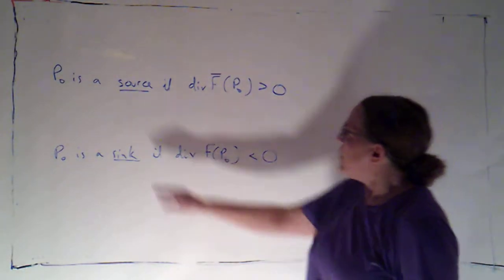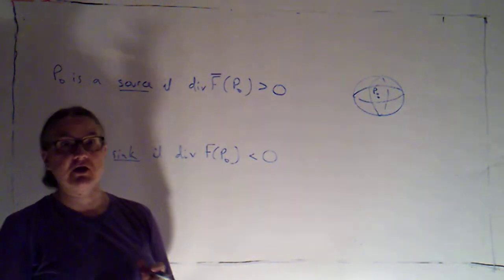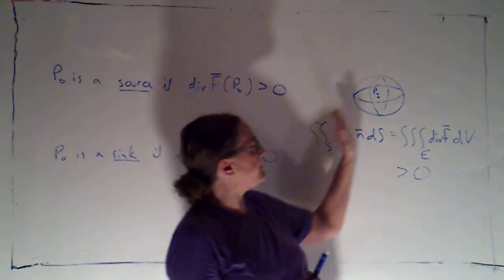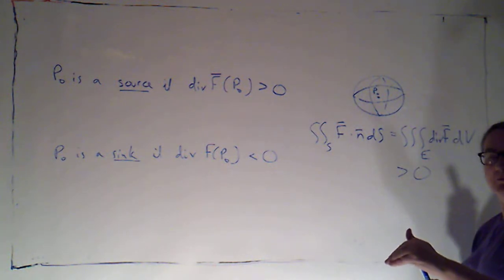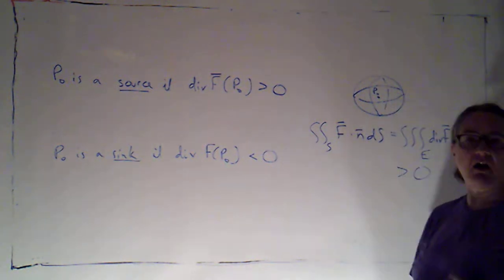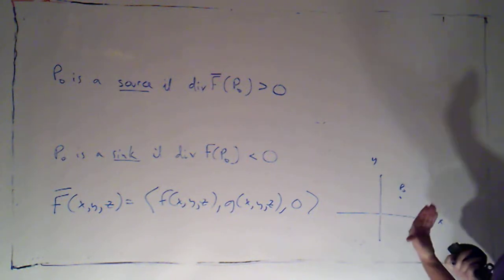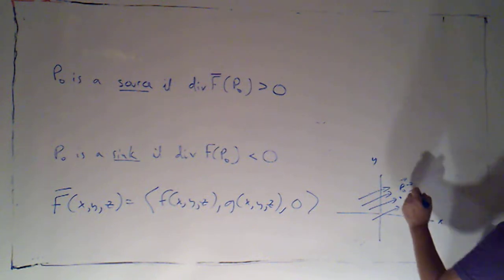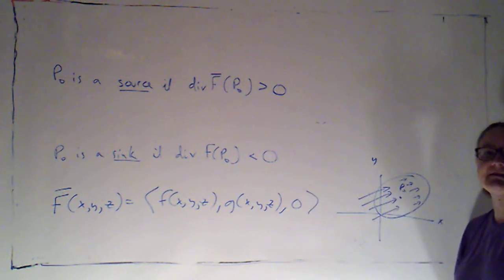3C 16 9 part 11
Defining sources and sinks.